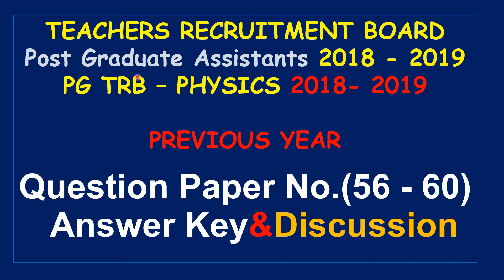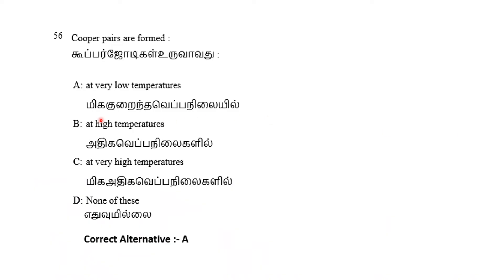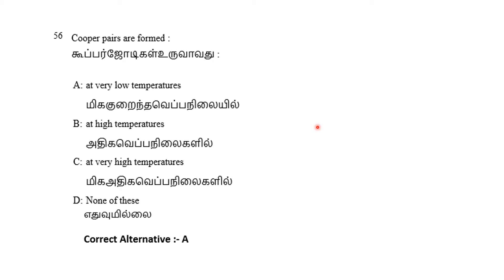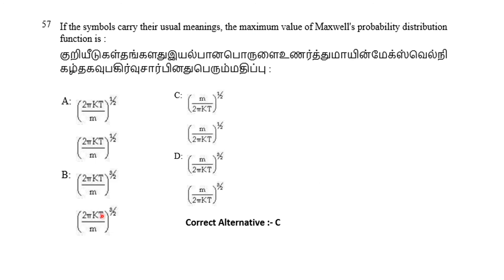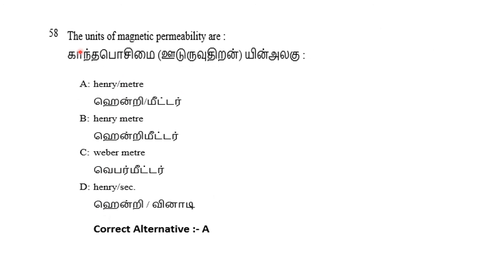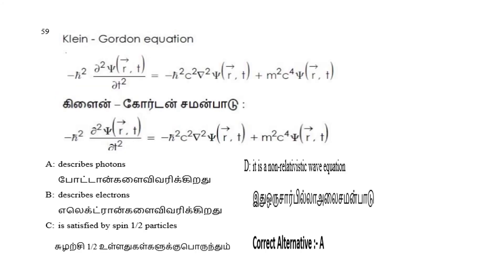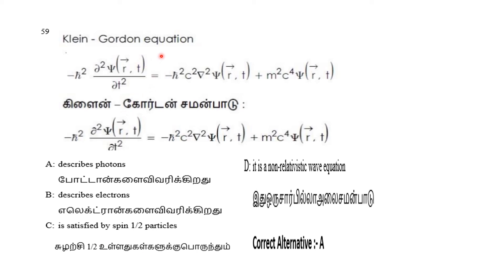PG TRB - PHYSICS 2018 - 2019 | Question Paper No. 56 - 60 | SS Academy for Physics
TRB - Post Graduate Assistants 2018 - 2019
PG TRB - PHYSICS  Question Paper - ( 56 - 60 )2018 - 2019
PG TRB - PHYSICS  Question Paper  and Answer key Discussion ( 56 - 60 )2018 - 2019

Cooper pairs are formed :

If the symbols carry their usual meanings, the maximum value of Maxwell's probability distribution function is :

The units of magnetic permeability are :